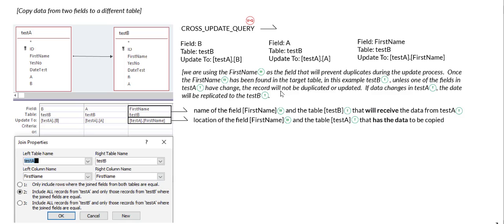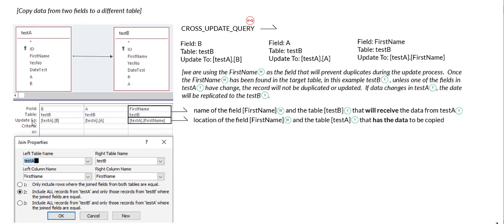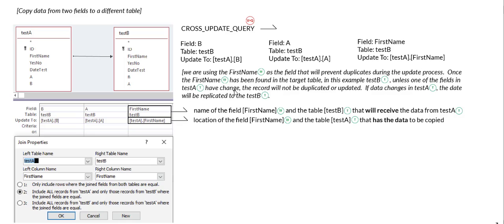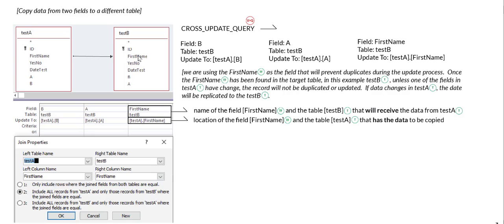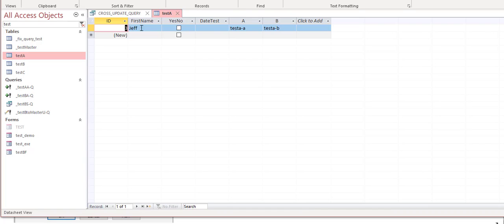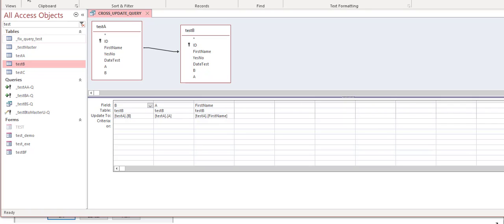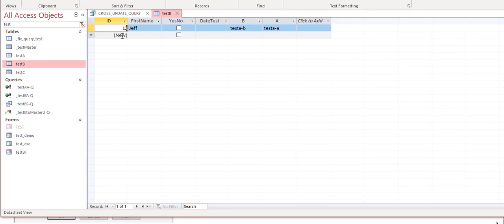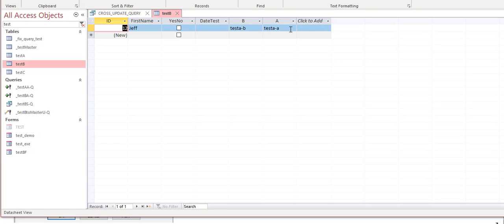Building an Update Query in Microsoft Access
Building an Update Query in Microsoft Access.  If you are using access to move data within multiple tables, an update query may be very helpful.  Update queries are powerful, although can be confusing to initially setup.  The following is a simple example that will get you up to speed within minutes.